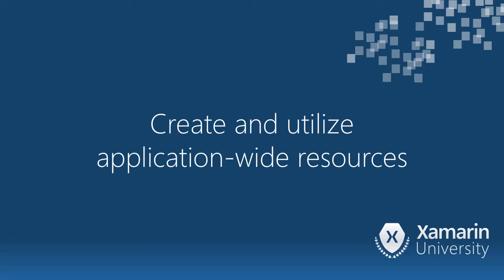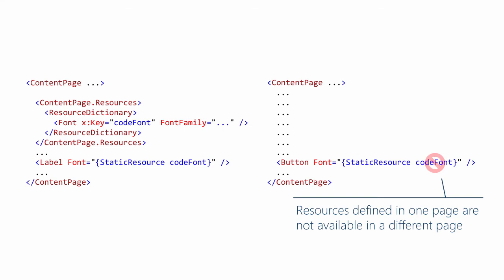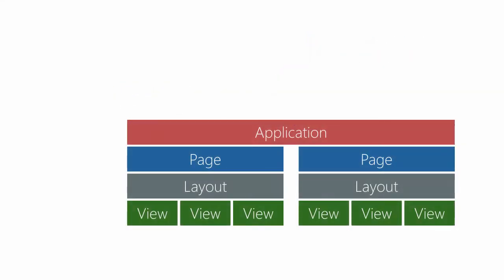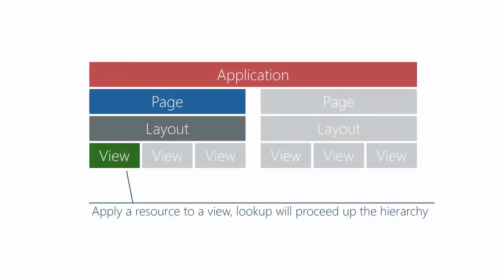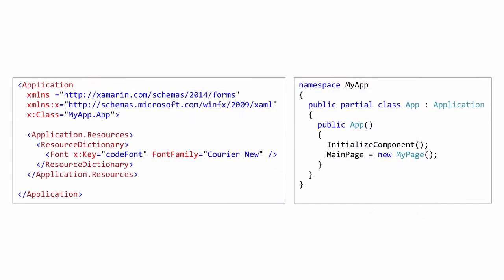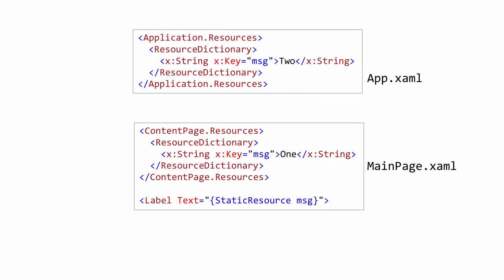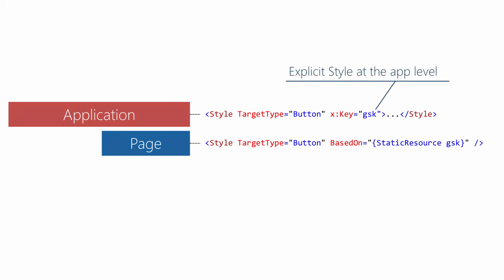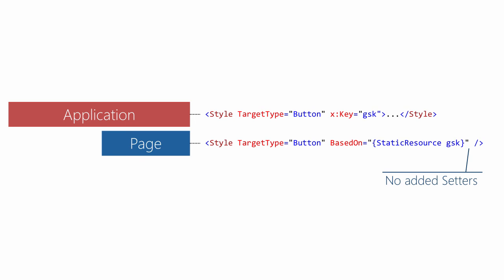[XAM140] Create and Utilize Application-wide Resources in Xamarin.Forms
These videos are part of the free live training available from Xamarin University.